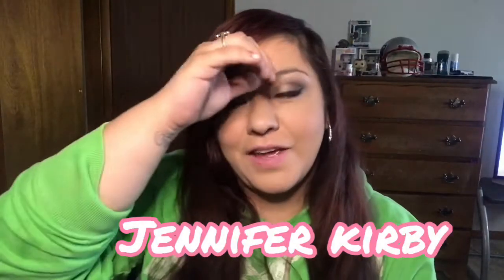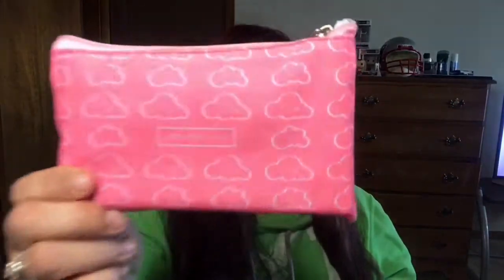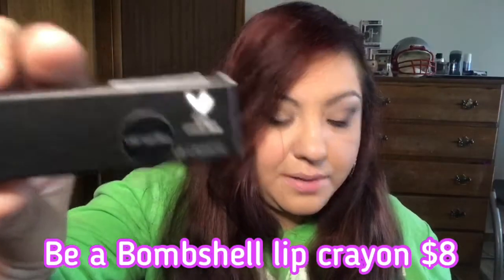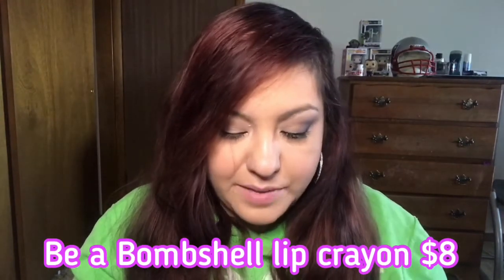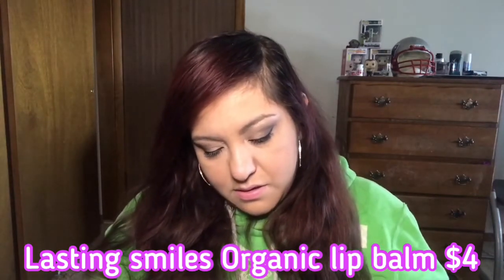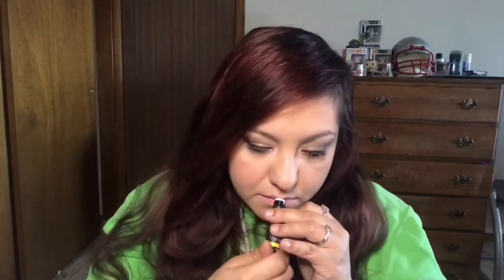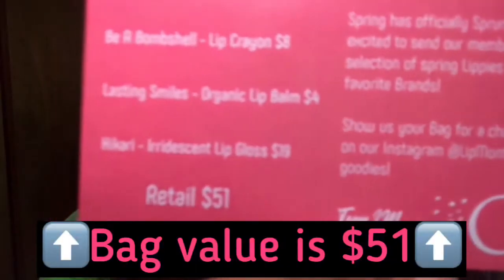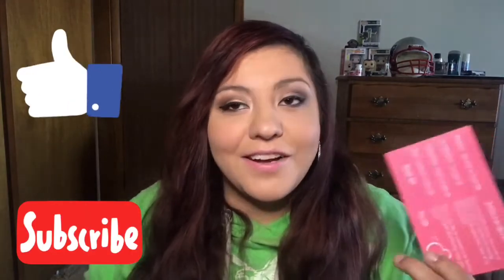Lip Monthly April 2019 Unboxing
Hey guys today I have for you my lip monthly for the month of April 🥰

If you’d like to sign up for lip monthly you can do so at

I used code 5off for my first month to be discounted.

IG KuriousKirby
Twitter KuriousKirby